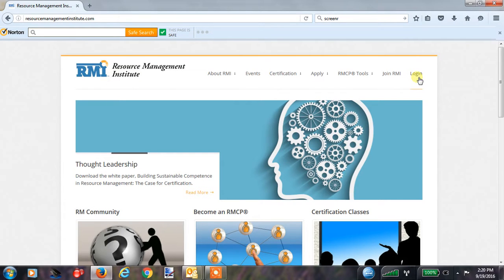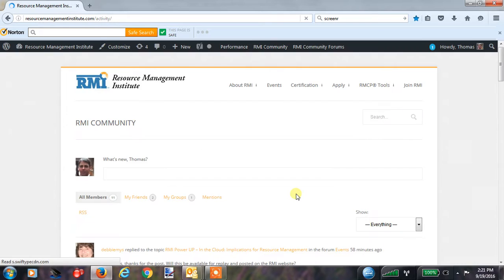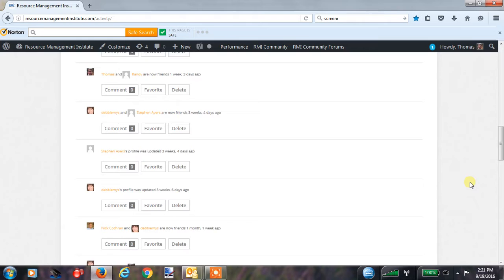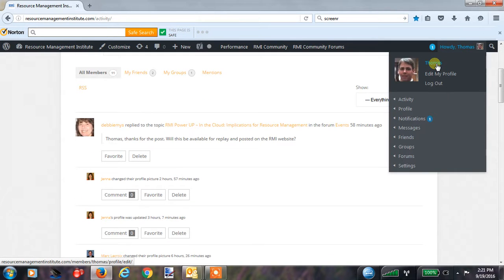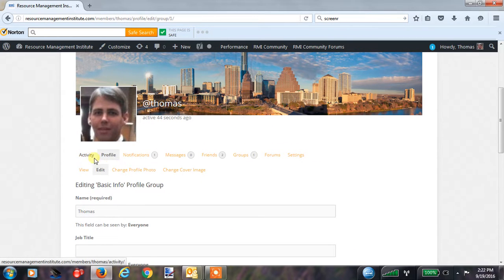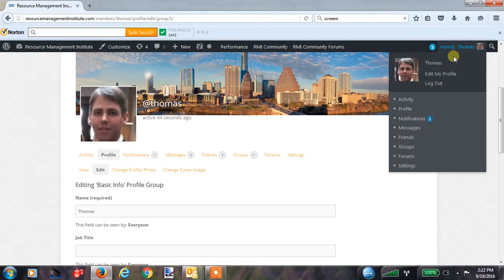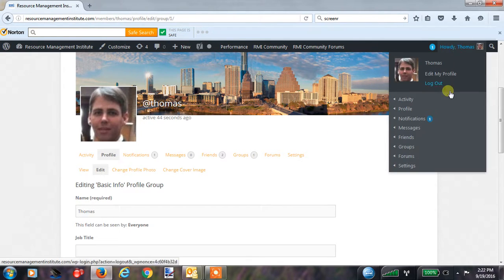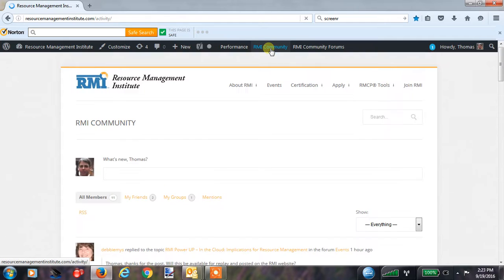RMI Community Video Tutorial